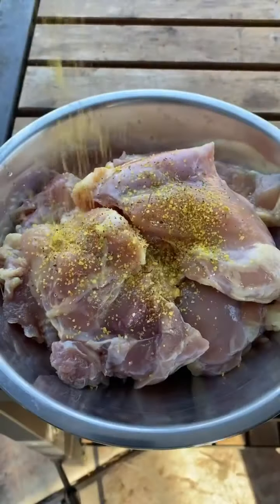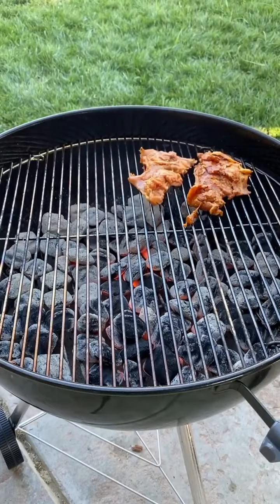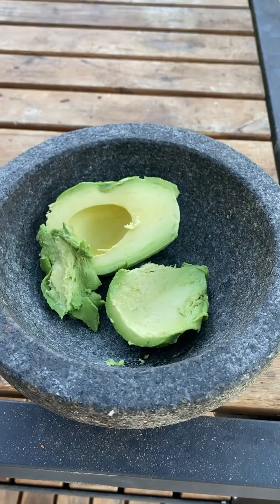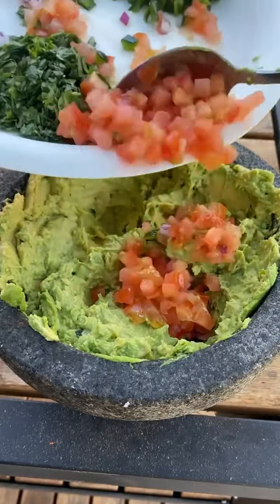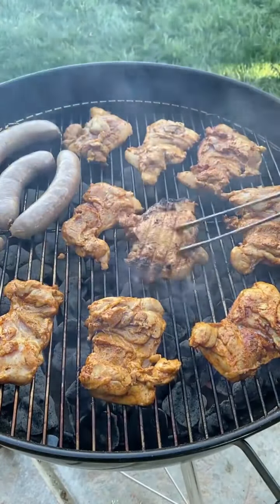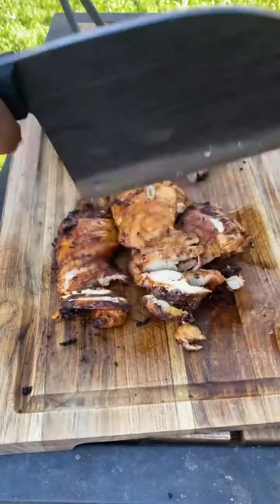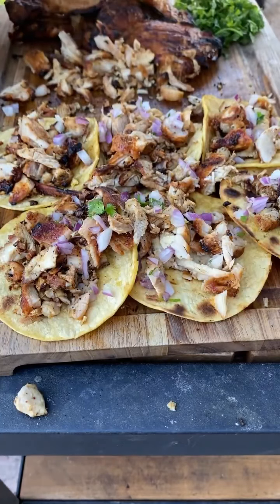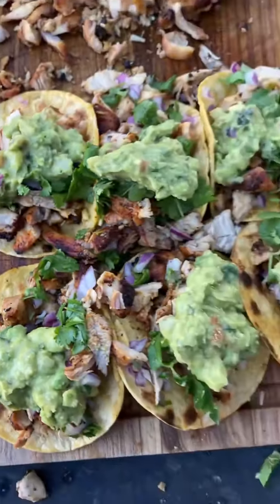Grilled chicken tacos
Grilled chicken tacos for dinner. I seasoned up the chicken with smoked paprika and lemon pepper. I cooked the chicken until 175 internal temperature, I used chicken thighs. Once you remove them let them rest for 5 min before chopping it up. I topped it with guacamole. Who’s in?
Guacamole recipe
2 hass avocados
1 tomato
1/4 red onion
1/4 bunch cilantro
2 Serranos
Juice or 2 limes
Salt to taste